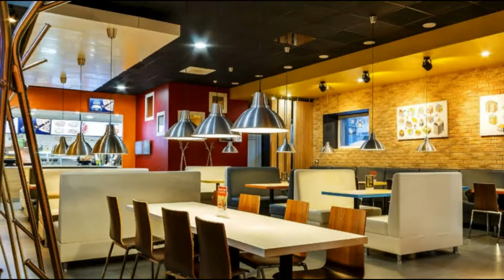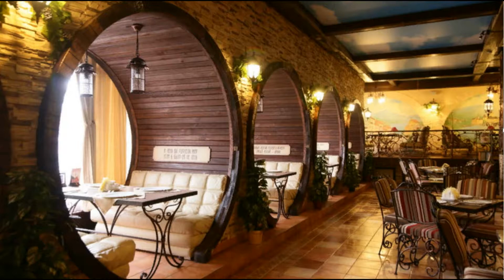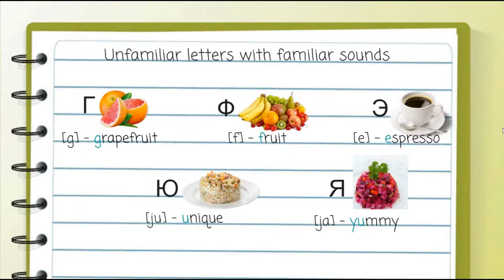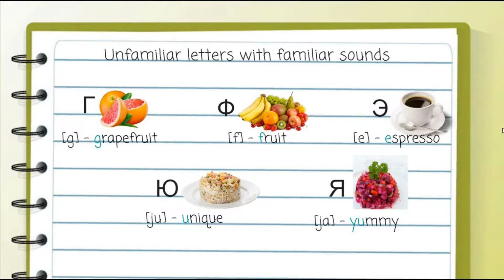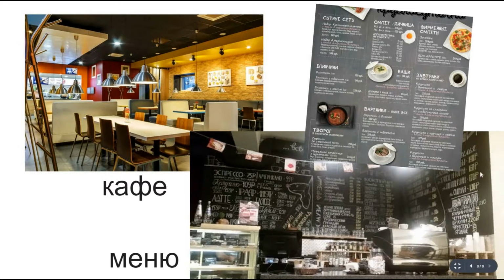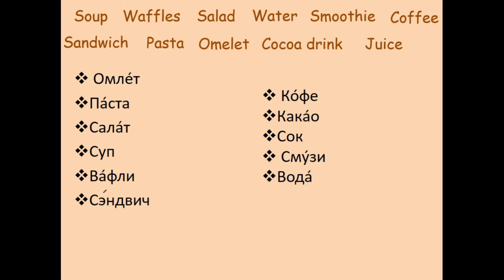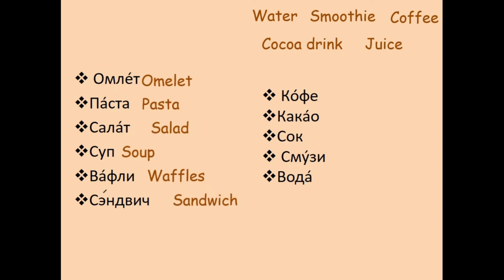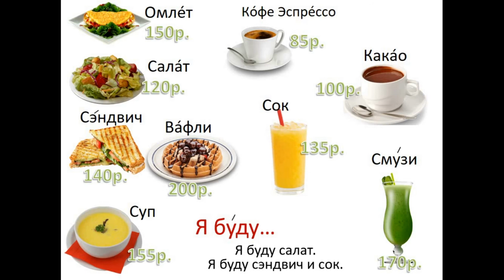6 | Reading in Russian: food in cafes&restaurants | A cup of Russian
Another group of letters, the difference between Russian cafes and restaurants, typical food and how we can order it  - all in today's class:)